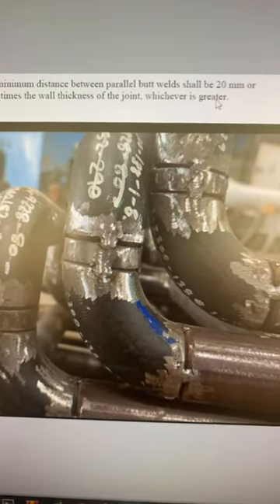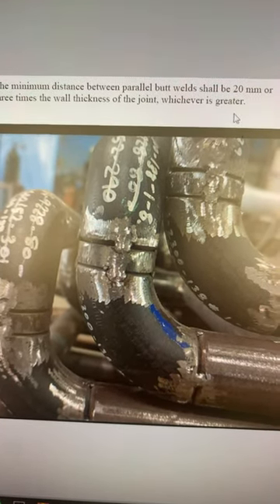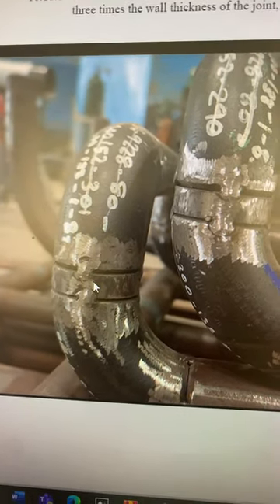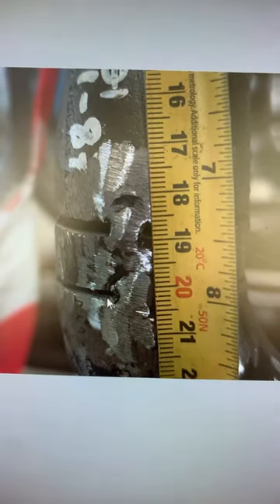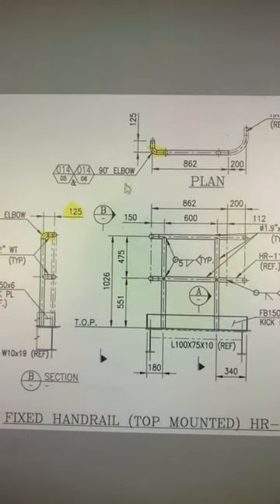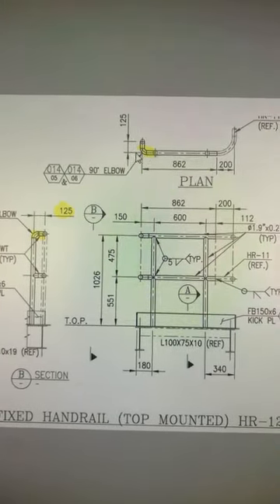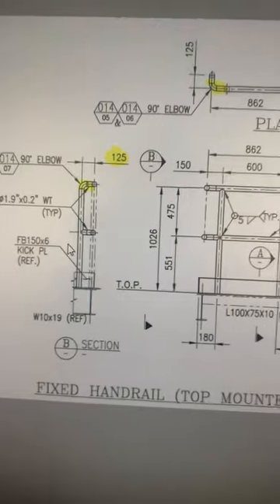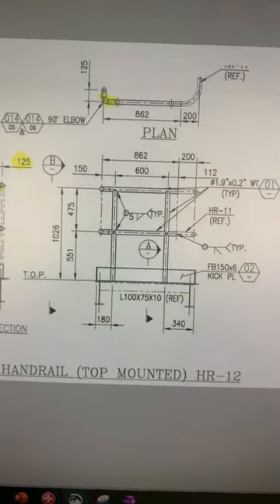Minimum distance between parallel Butt weld